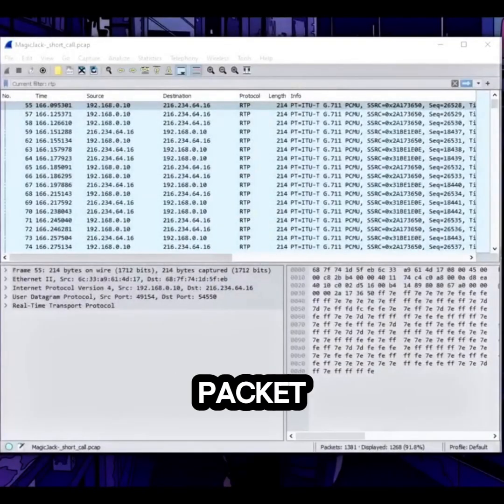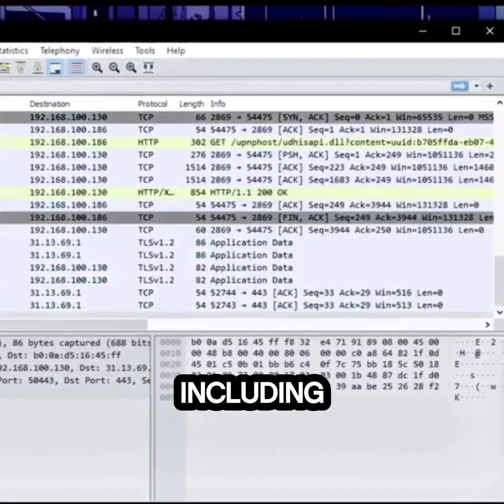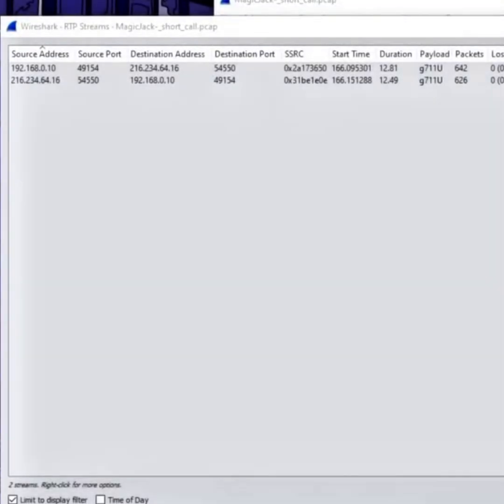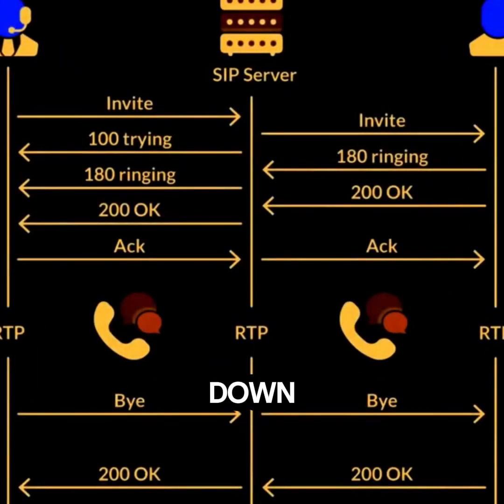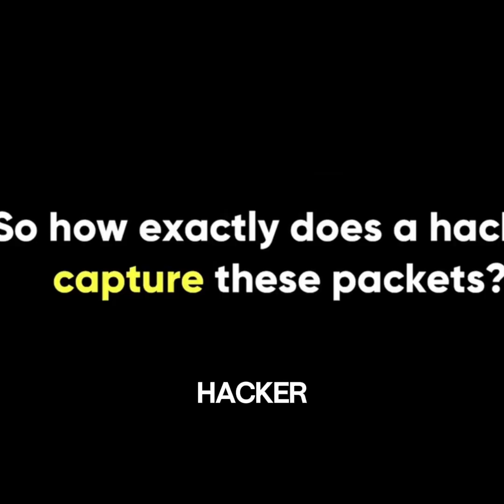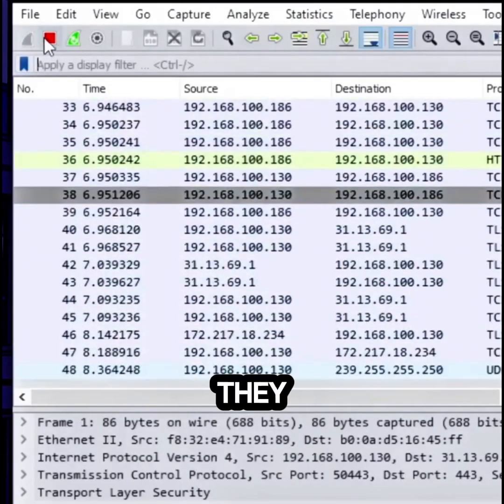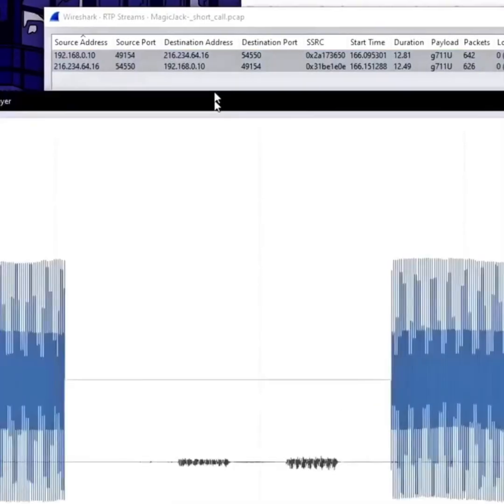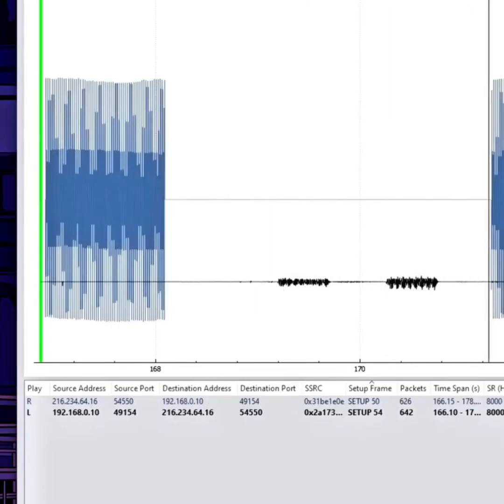How Hackers Listen to Your Voice Calls | VoIP Security & Wireshark Explained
🔐 Ever wondered how hackers can listen to your voice calls? In this video, we break down the exact methods used to intercept VoIP calls and how tools like Wireshark make it possible.
00:00 Introduction
00:30 What is VoIP?
01:00 Introduction to Wireshark
01:30 How Wireshark Captures Data
02:00 Understanding Data Packets in VoIP
02:30 Key Internet Protocols (SIP & RTP)
03:00 VoIP Security Risks
03:30 How Hackers Intercept Calls
04:00 Tips to Secure Your Phone Calls
04:30 Conclusion and Call to Action

🧠 Topics covered:

How VoIP (Voice over Internet Protocol) works

What is Wireshark and how it’s used to capture packets

Protocols like SIP and RTP explained

How data packets carry your voice—and how hackers intercept them

How YOU can protect your phone calls from surveillance

⚠️ Voice calls made online are vulnerable if not encrypted properly. Learn how to detect threats and secure your communication.

💬 Have questions about Wireshark or VoIP security? Drop them below and we’ll reply!